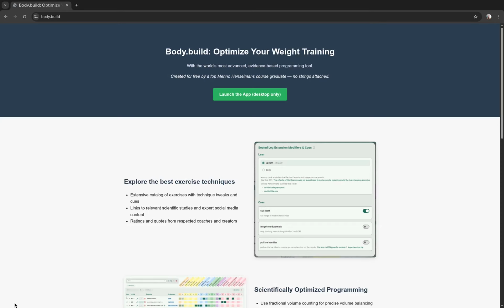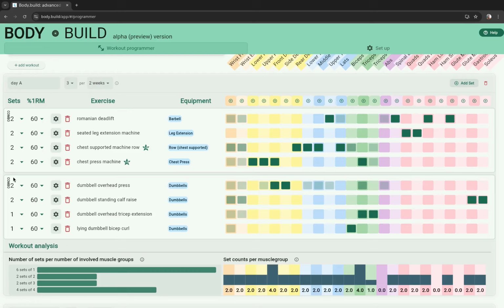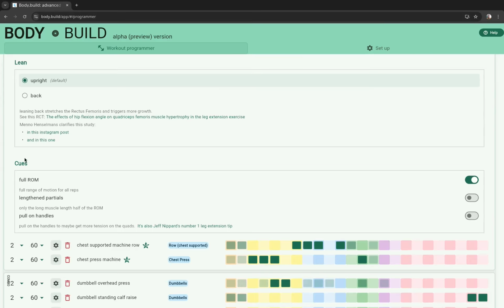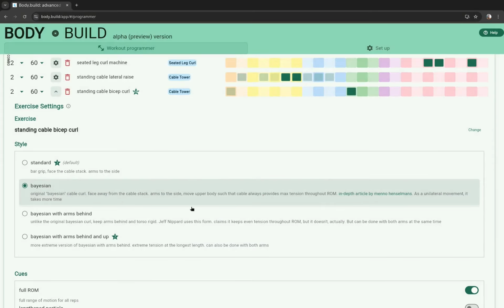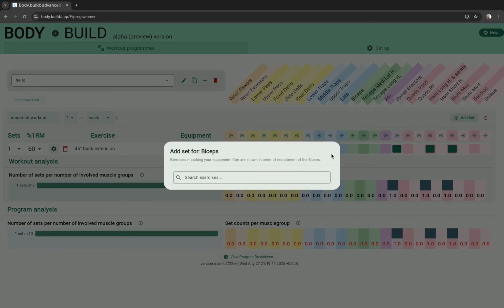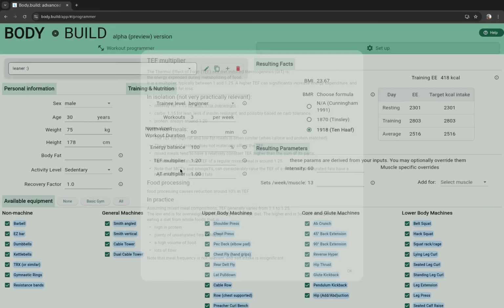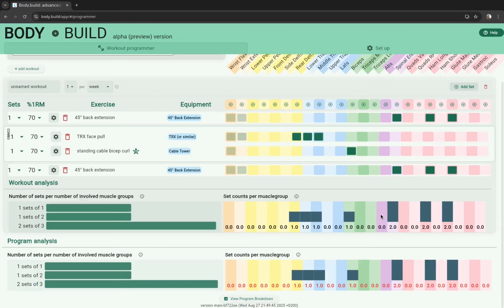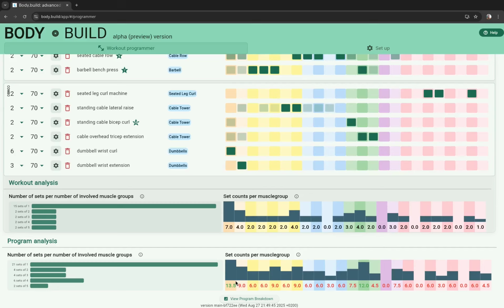Body.build: Introduction to the Workout Programmer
the world's most advanced weight lift program tool. Completely free and open source application for body builders.
still a work in progress, and looking forward to your feedback!